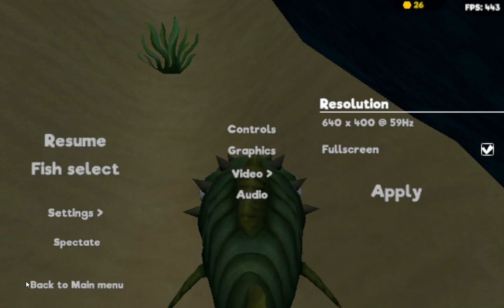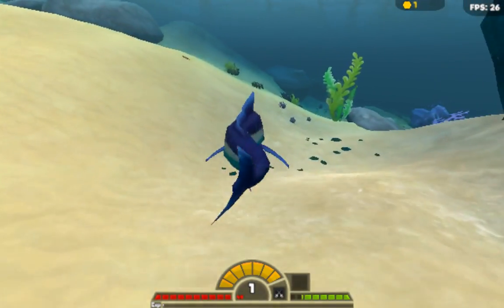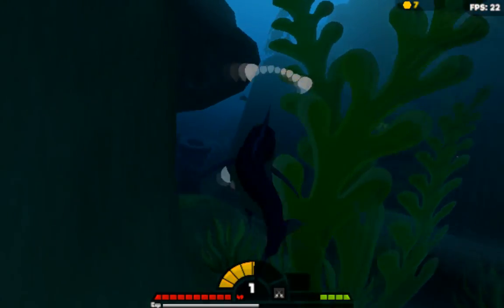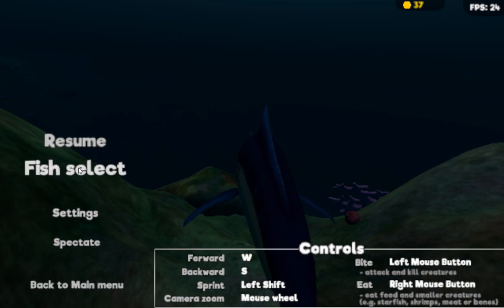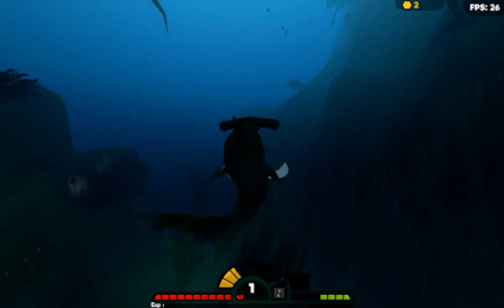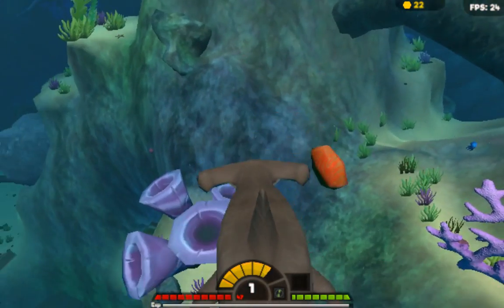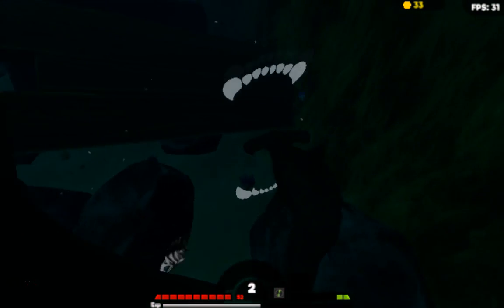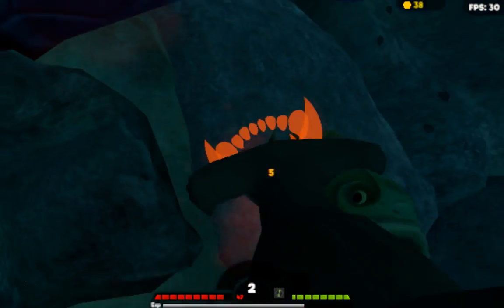SWORDFISH, HAMMERS, AND SHARKS!!!!!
sorry. forgot to add music...
HERE WITH THE 2ND EPIDSODE OF FF&G!!!